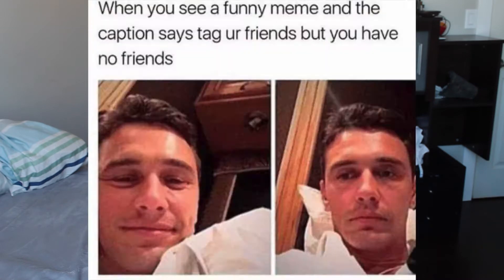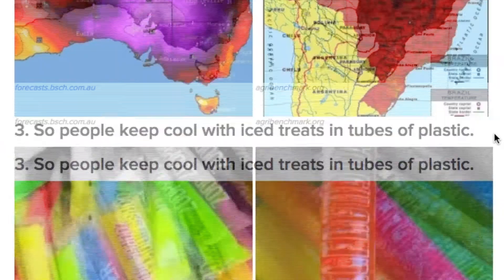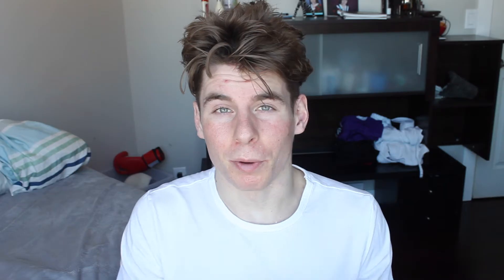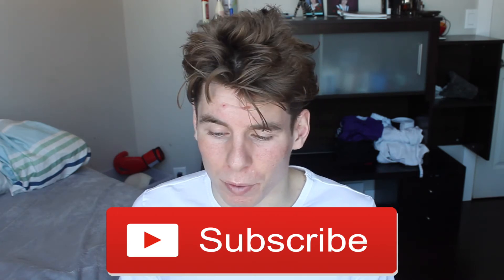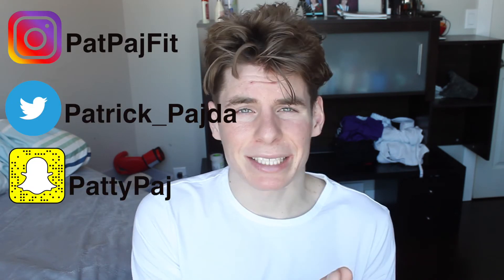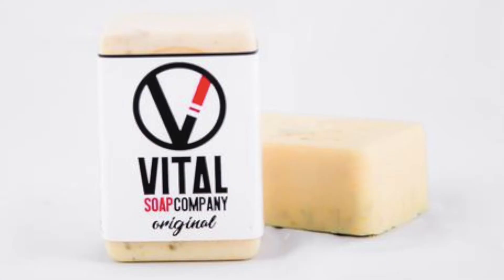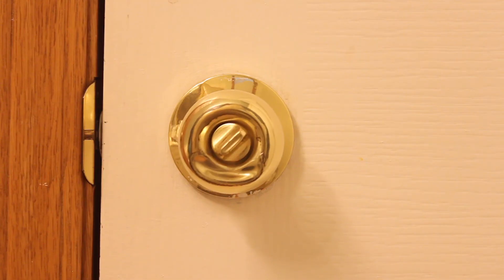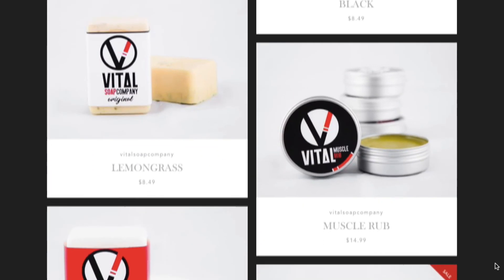How To Fight Like Fabricio Werdum in 3 Moves - PatPaj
Fabricio Werdum is fighting Alexander Volkov this weekend at UFC Fight Night 127 in London this weekend and I thought this would be a great opportunity to go over Three of his signature moves!

Fabricio Werdum is one of the greatest heavyweights of all time at MMA and he's of the best to at jiu jitsu. Today I'm going to go over 3 of his signature techniques. The first being his boomerang throw against Colby Convington, his simple 1-2s into double collar tie against Roy Nelson and his flying knee into Mark Hunt's face!

You can also find this podcast on a bunch of different RSS feeds now which include Apple Podcast, Spotify, Anchor, Soundcloud, Breaker, Pocket Casts, and Radio Public.

If you want to buy yourself some amazing combat soap to clean you clean, smelling amazing and keep you safe from Staph Infection visit VitalSoapCompany's website!

Do You Want To Start A YouTube Channel? Here are some of the equipment that  I use when making my own channel!

What Camera Do I Use?
What Tripod Do I Use?
What GorillaPod Do I Use?
What Mic Do I Use?

For Buy 1 Get 1 50% Virus Stay Cool Grappling Compression Spats